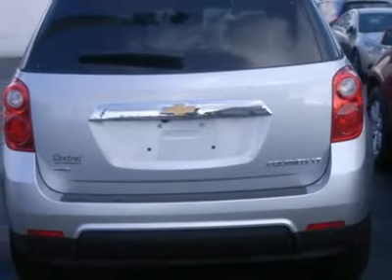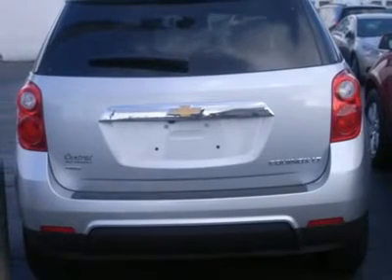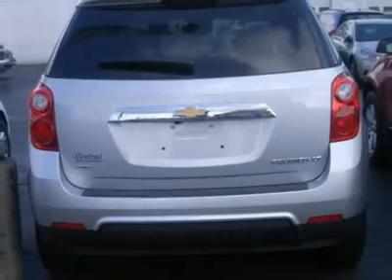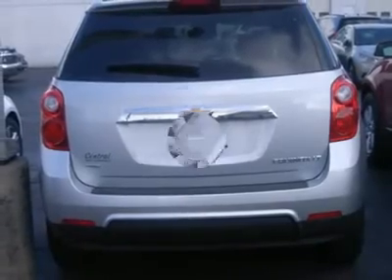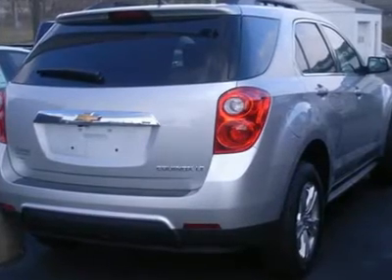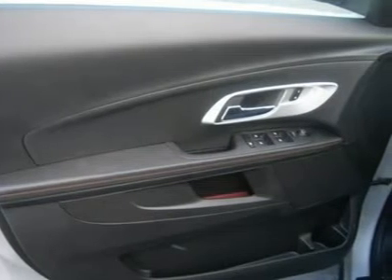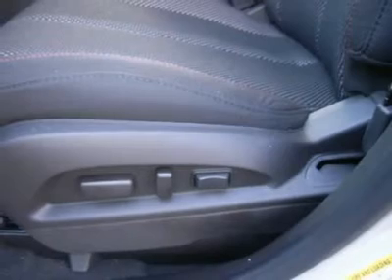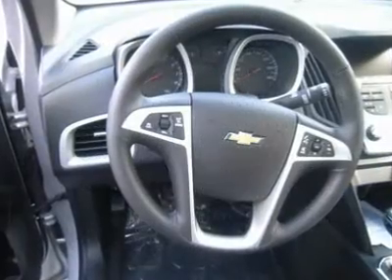2012 CHEVROLET EQUINOX Danville, PA 43434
2012 CHEVROLET EQUINOX Danville, PA
Stock #43434

Hawkins Chevrolet
435 Mill Street